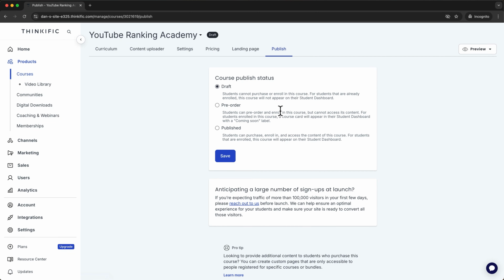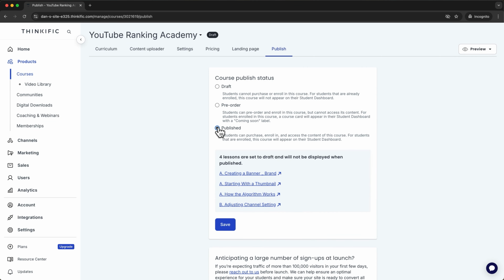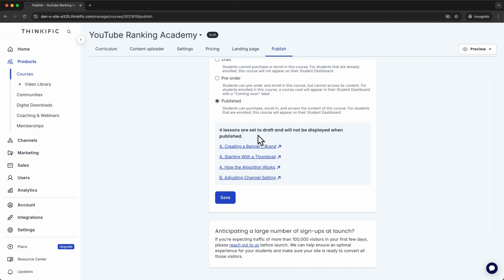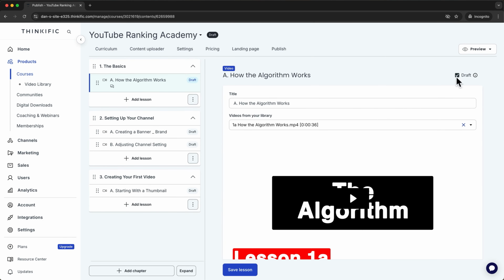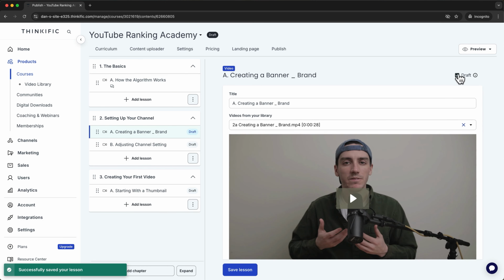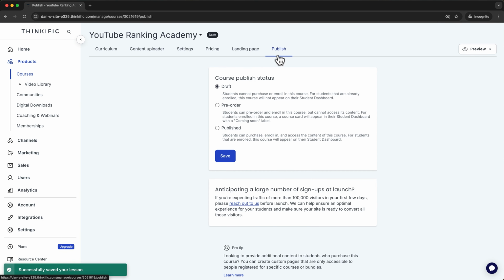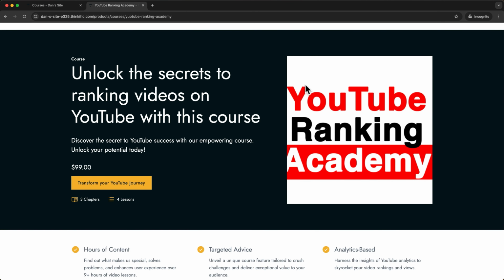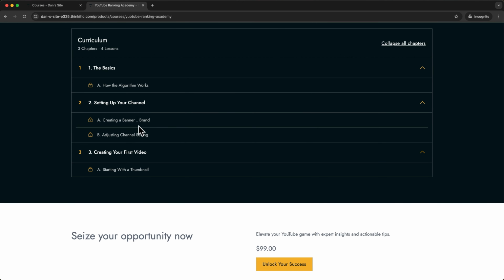How to Publish Your Course in Thinkific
Learn how to publish your course in Thinkific, remove draft status, and get your shareable link. This tutorial also shows how to preview, polish, and finalize your course before going live.